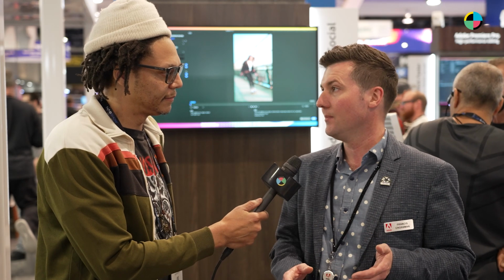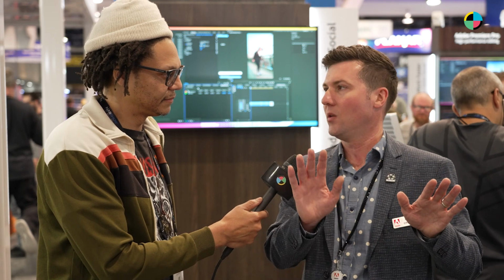Francis Crossman of Adobe Updates NFS on Premiere Pro at NAB 2022 (Full Interview)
Full interview with Raafi Rivero and Francis Crossman of Adobe. We get the full scoop of all the new updates for Premiere Pro.

For all of our NAB 2022 coverage, visit NFS